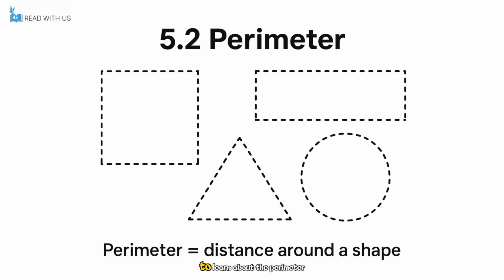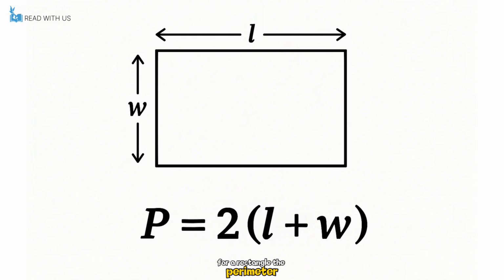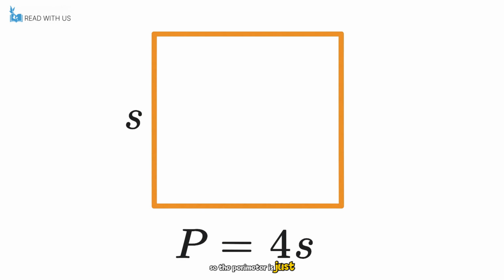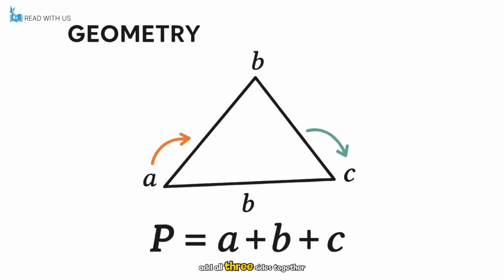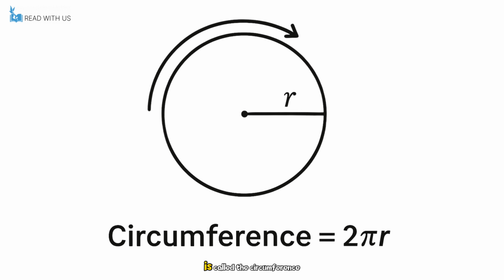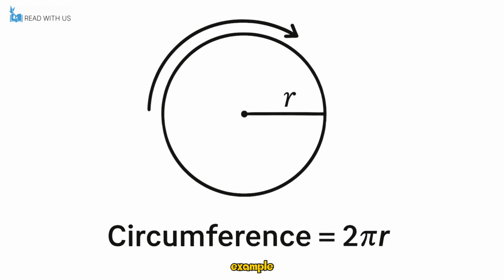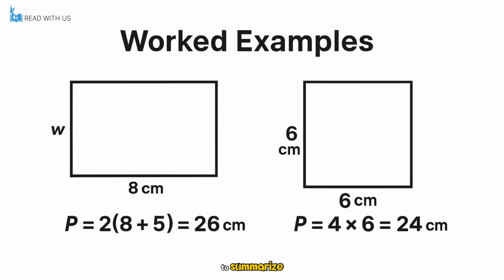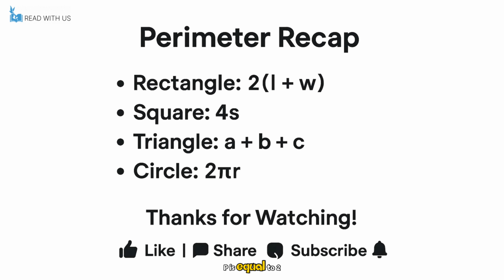5 2 Perimeters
In this lesson, we explain how to calculate the perimeter of different shapes, including regular and irregular figures. You’ll learn how to measure and combine side lengths accurately to find the total distance around a shape.

This tutorial is perfect for GCSE Maths students revising for exams or anyone looking to strengthen their understanding of geometry and measurement concepts.